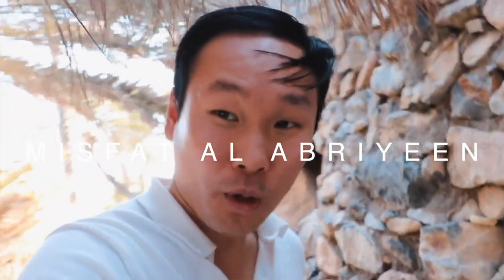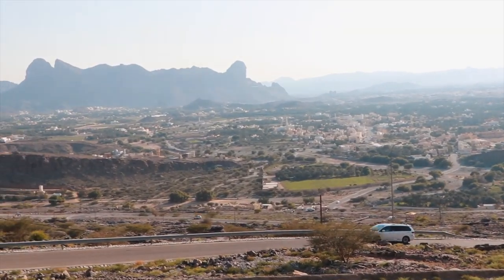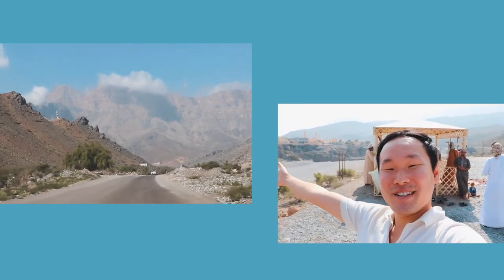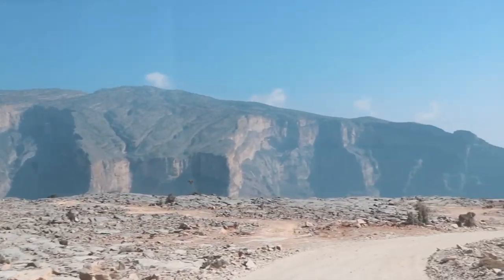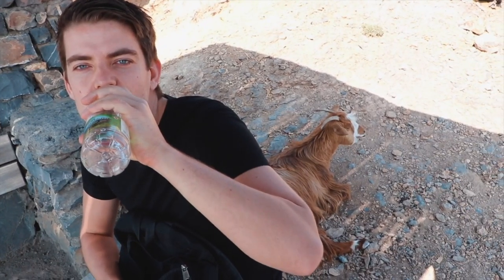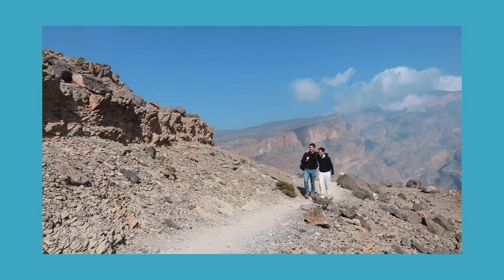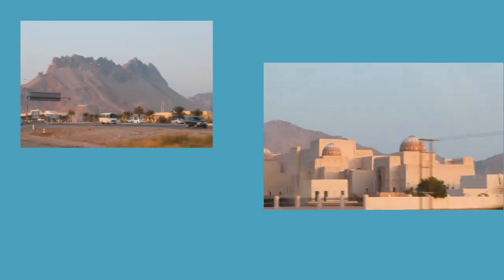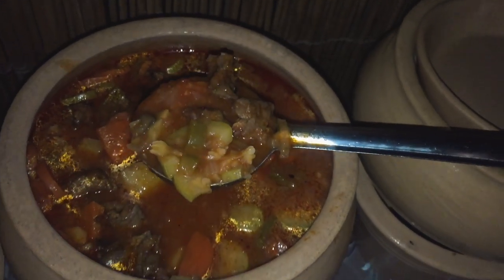What they don't tell you about the Middle East, Oman | Vlog 96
This is the Middle East that people don't know much about, haven't seen much of, or heard of - and this is why you should check out Oman and all of it's splendour!

- Episode 96 of Logan Ly Adventures -